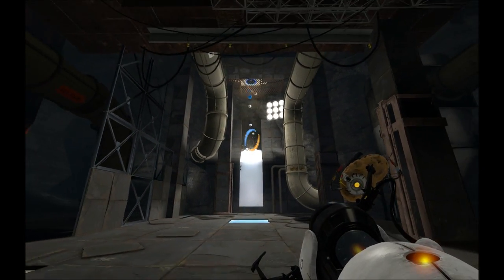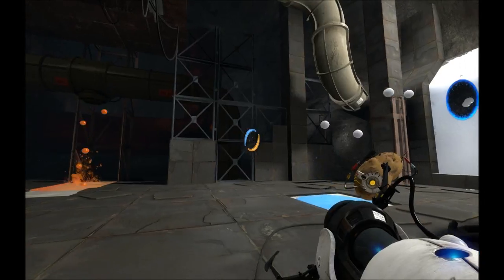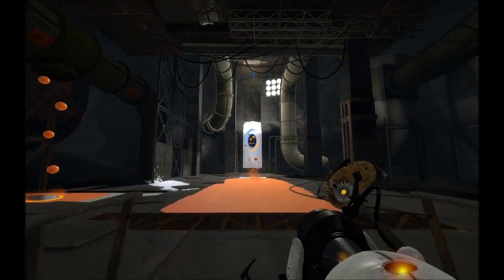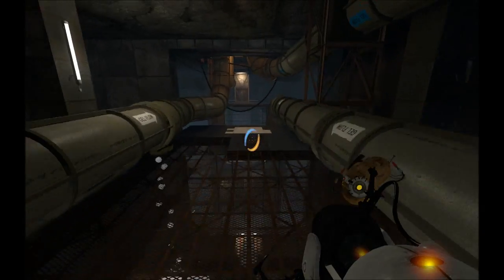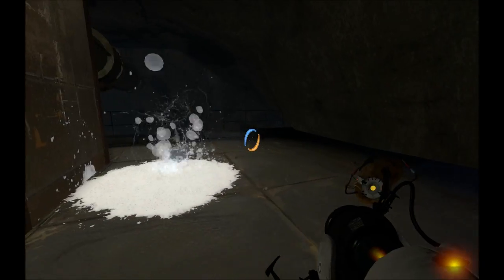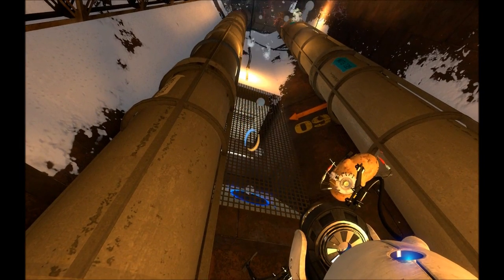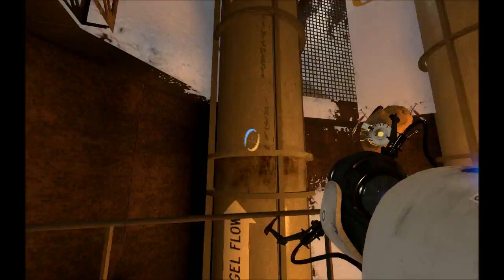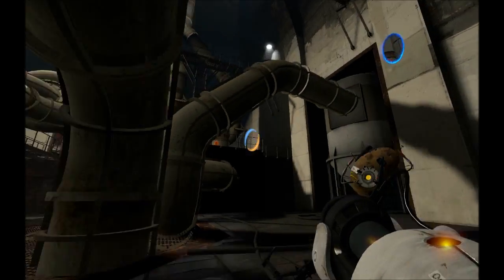(16) Let's Blindly Blunder Through Portal 2- Robot Pleasuring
As promised, this is my Let's Play of the newly released portal 2.

This is completely blind (though I don't plan to be too prideful to look up answers if I need it).  This means that is pretty important that you don't spoil things.  I know several people will be watching this because they can't afford the game but want to know what happens.  Please don't ruin this for anyone else.  I will not hesitate to block you regardless of who you are, so please be courtious.

Let's Blindly Blunder Through Portal 2

"Robot Pleasuring"

As always, have a nice day.